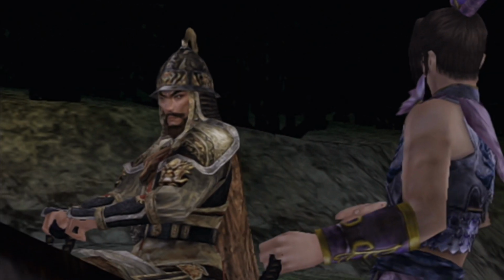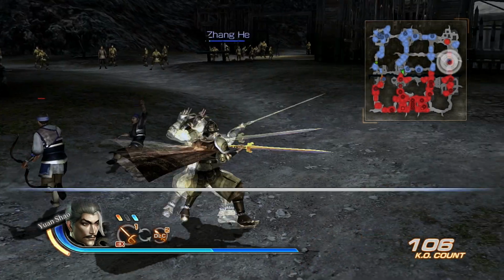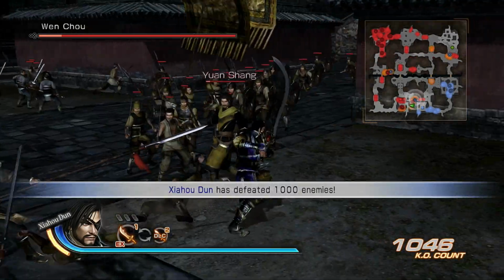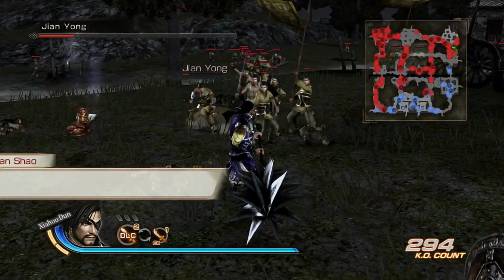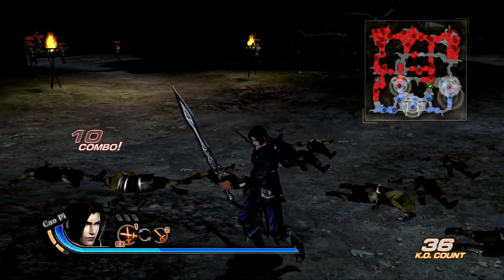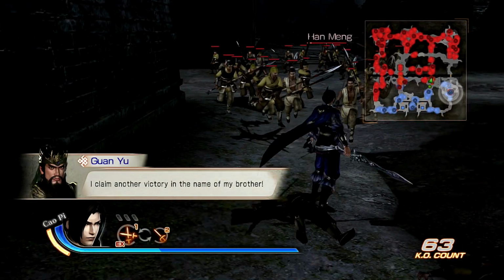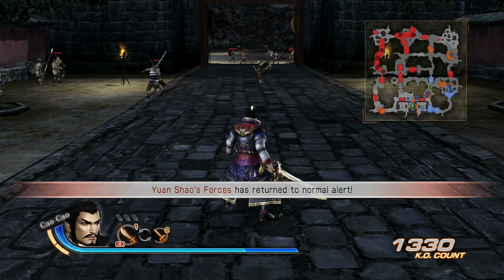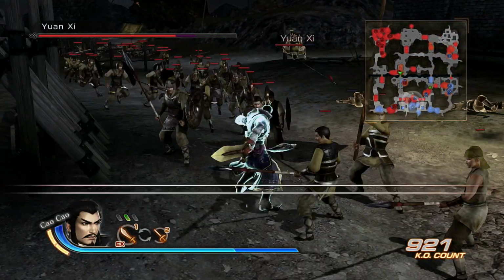Guand Du recreated in Dynasty Warriors 7 | Expanded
Welcome to Expanded, the show where I review and discuss various additional content to games. Starting things out this time is the DLC pack for a remade version of Dynasty Warriors 5's Battle of Guan Du!

Chris Gildart
Charlottetown, PE
C1A 7L1
Canada

00:00 - Intro
00:49 - The history of Guan Du
01:47 - Guan Du in DW5
03:05 - Guan Du in DW7 vs. DW5
07:16 - How does the DLC look?
09:12 - Other versions of this Guan Du
10:23 - Graphical comparison
11:33 - Random thoughts
12:14 - Third DLC stage (Lu Bu's side)
14:00 - Final thoughts